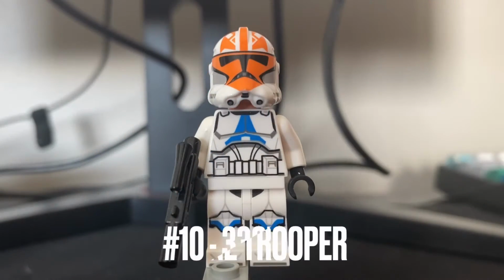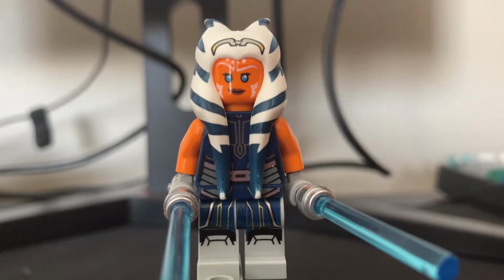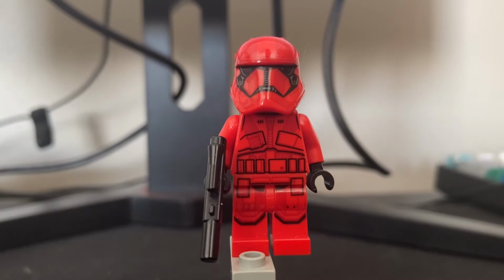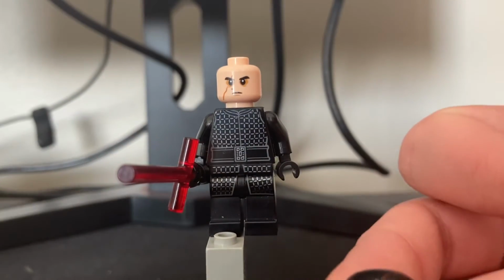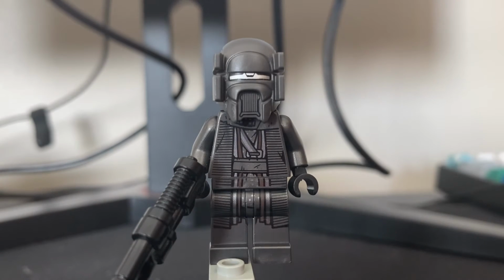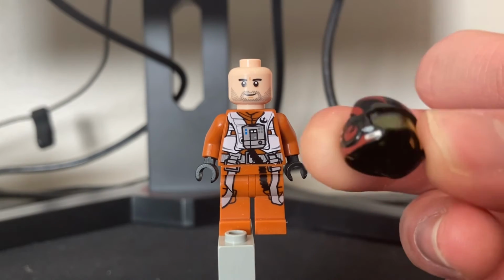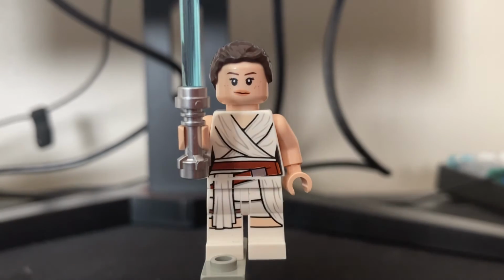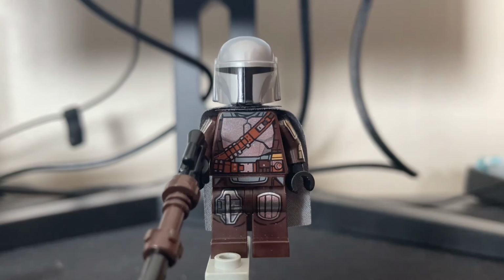The BEST Lego Star Wars Minifigures of 2020!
In this video, I take a look at what I think are the best minifigures of 2020 (actually 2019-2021) There are many great figures on this list, and I think this is a list most people would agree on, so let me know your top minifigures!